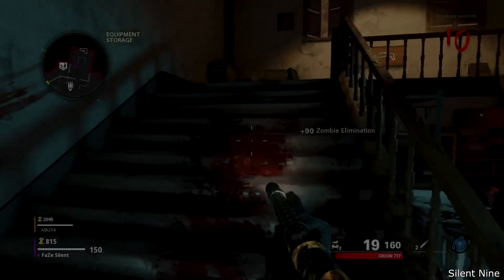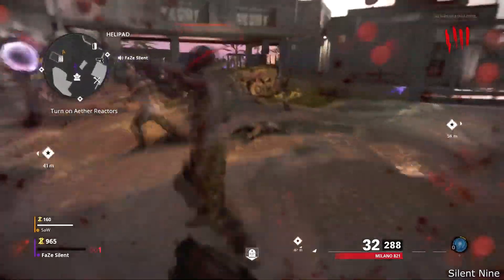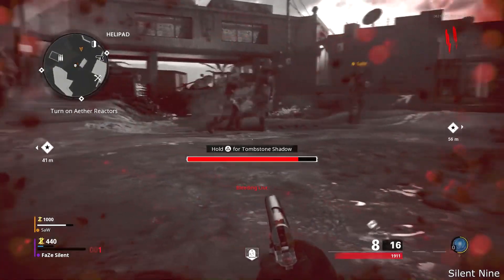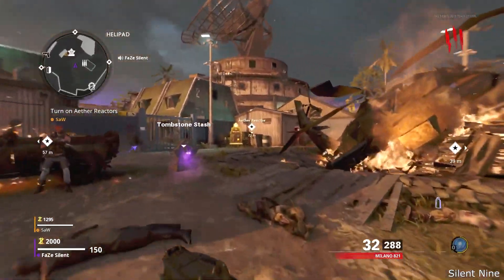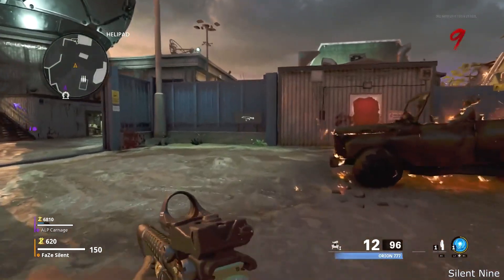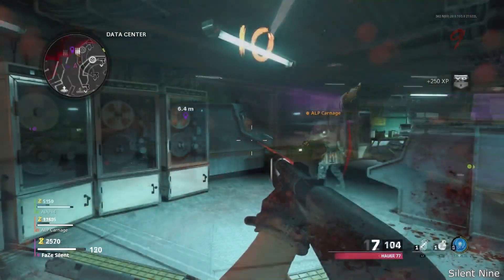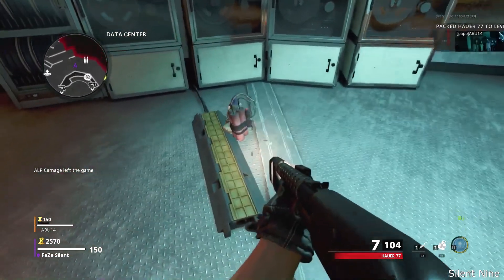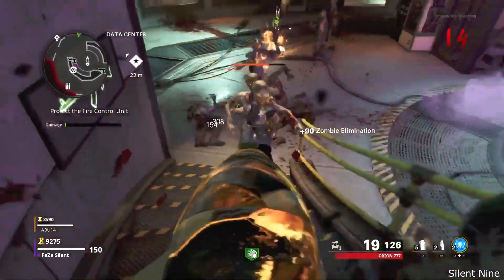*PATCHED* TRUE GODMODE GLITCH IN BLACK OPS COLD WAR ZOMBIES!! ZOMBIES GODMODE GLITCH!! GLITCH!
- In this video, you will see 4 GAMEBREAKING TRUE GODMODE GLITCH IN BLACK OPS COLD WAR ZOMBIES!! ZOMBIES GODMODE GLITCH!! GLITCH! This is a video on an insane game breaking godmode glitch!! This lets's make it so you can not die and can go through rounds and get your camos done fast!! We have two zombie god mode glitches and these put together make a really insane glitch!!

GAMEBREAKING TRUE GODMODE GLITCH IN BLACK OPS COLD WAR ZOMBIES!! ZOMBIES GODMODE GLITCH!! GLITCH!

Founder(s)
(First Godmode)
Silent Nine(Me)
Phantom Glitching
Shadows

PS4- Silent_NlneYT